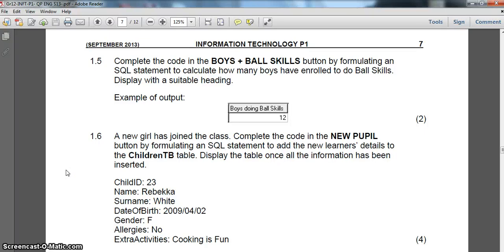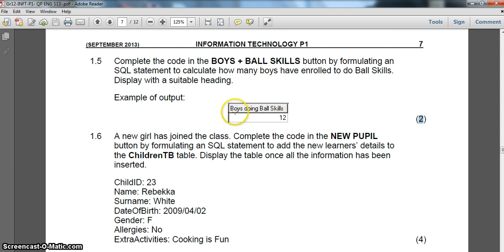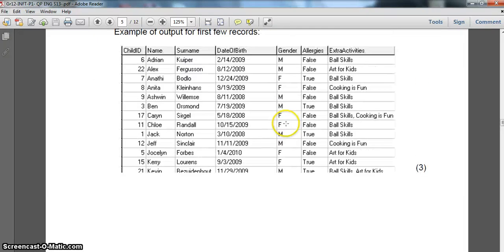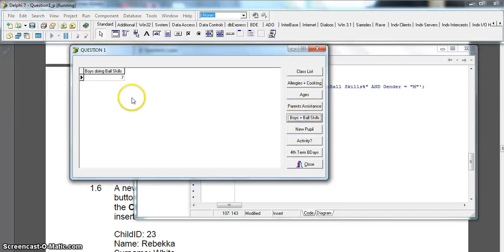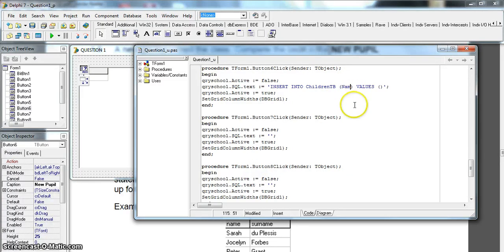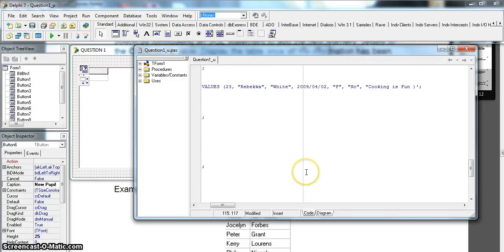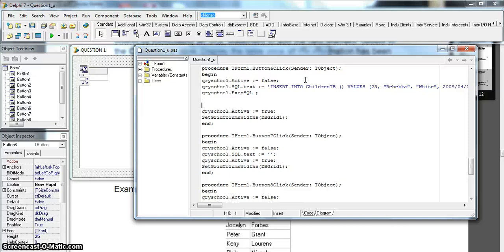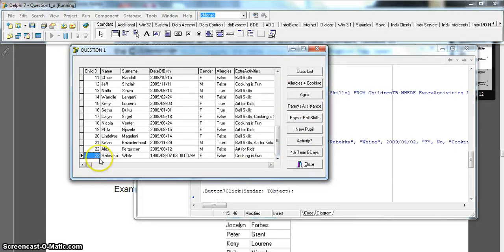SQL in Delphi - School Example (Part 2) EC 2013 Sept P1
Example of using SQL queries in Delphi to get data from a preschool database! Question is from the 2013 September Matric trial exam for IT paper 1 (practical) for the Eastern Cape.